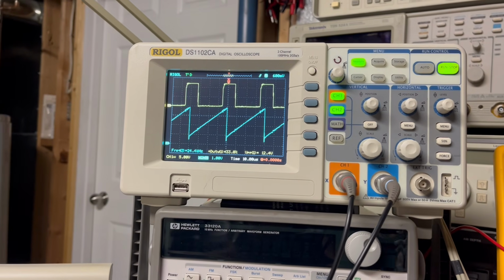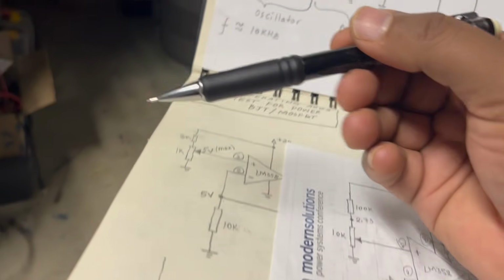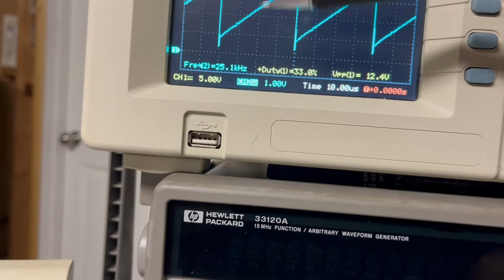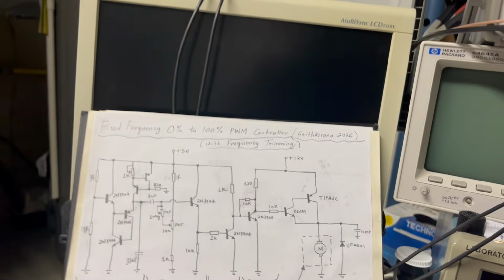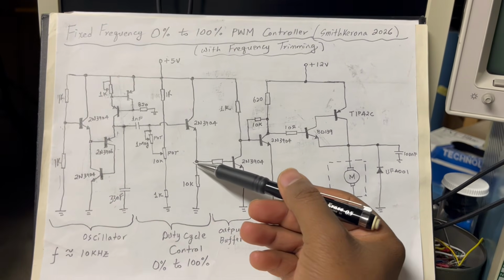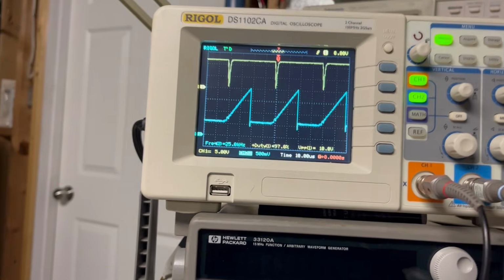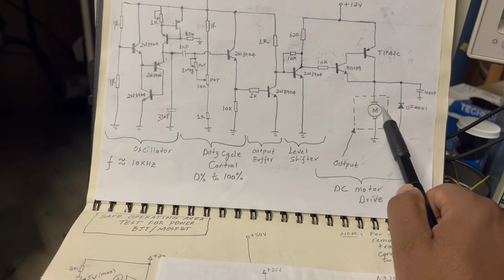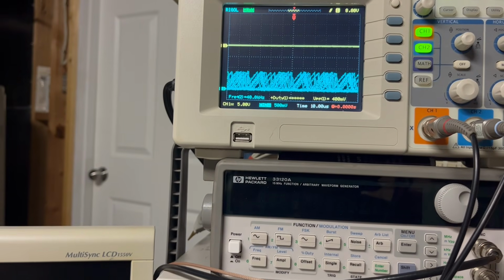Fixed Frequency PWM Controller For Closed Loop Control - Part 3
PWM controller